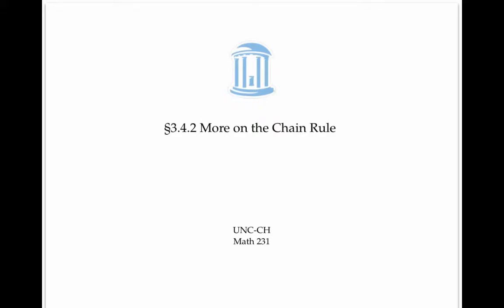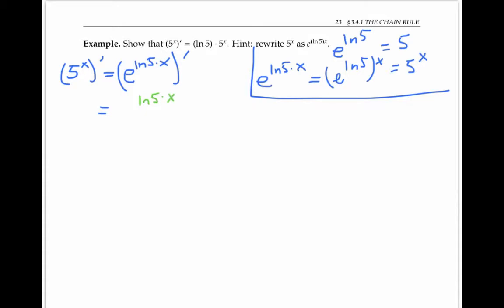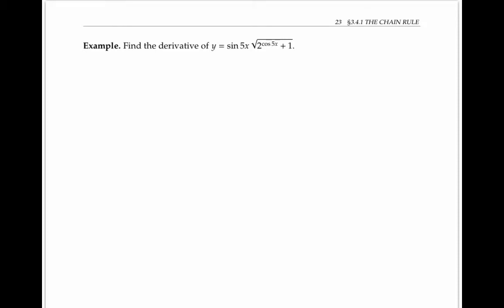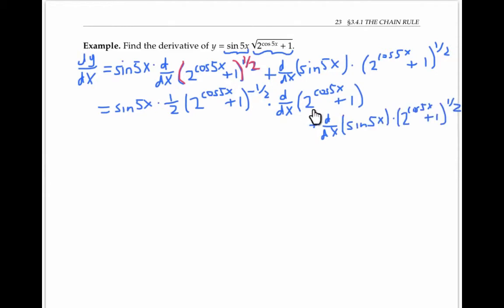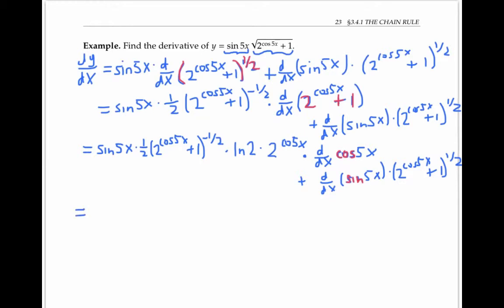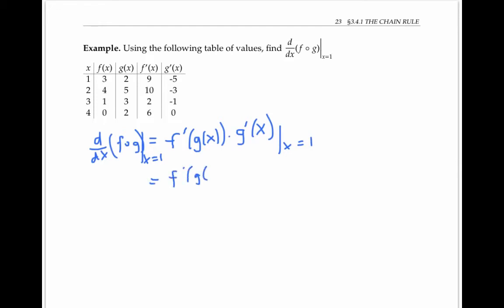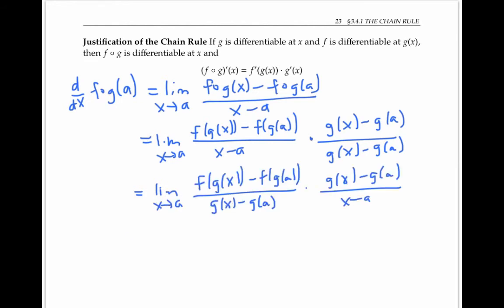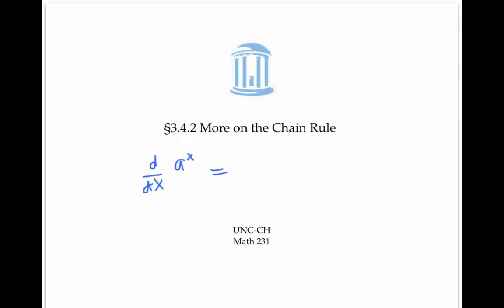More Chain Rule Examples and Justification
Examples of the chain rule, justification of the chain rule. Calculus 1.